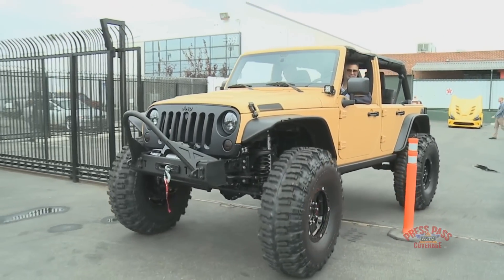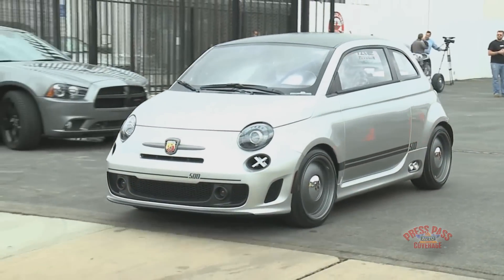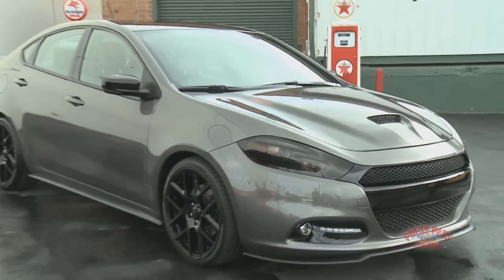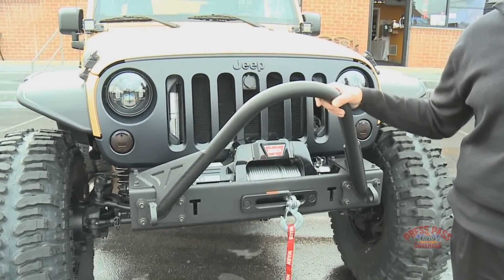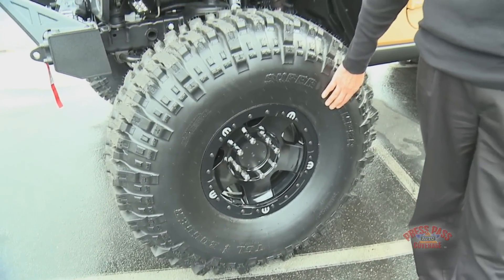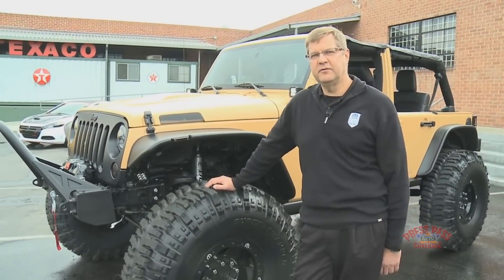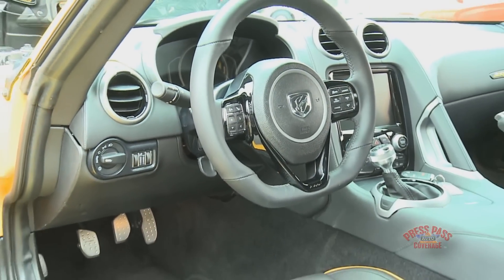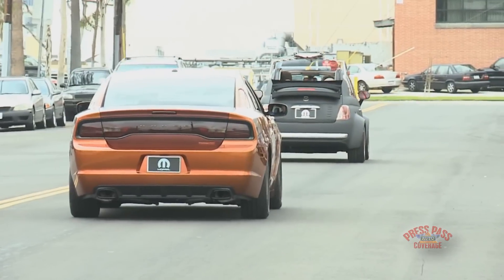Chrysler Mopar Vehicles at 2012 SEMA